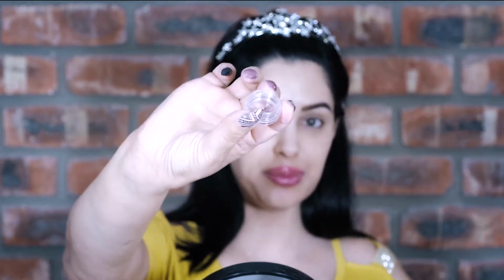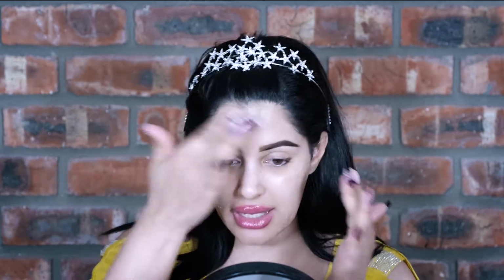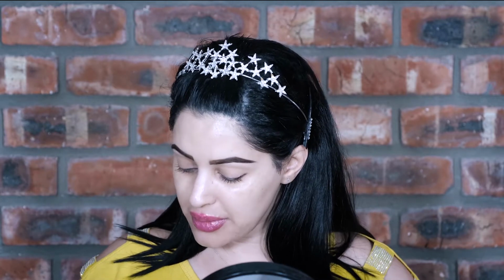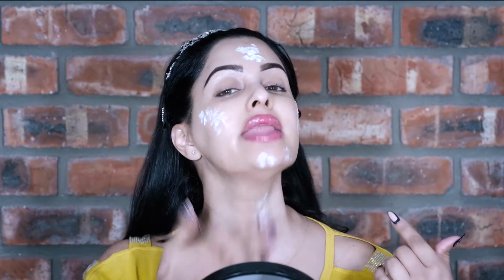HOW TO APPLY YOUR SKINCARE SAMPLE KIT!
MUST WATCH VIDEO! How to use our SKINCARE SAMPLE KIT!